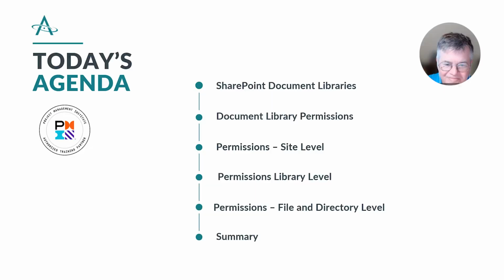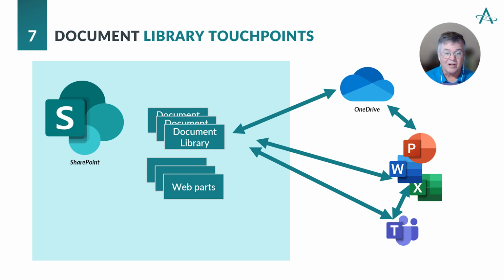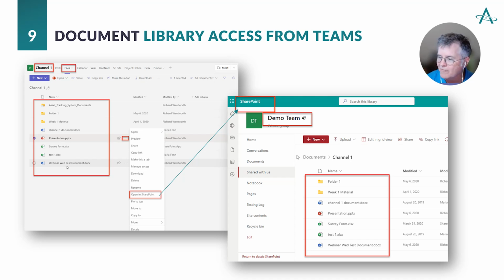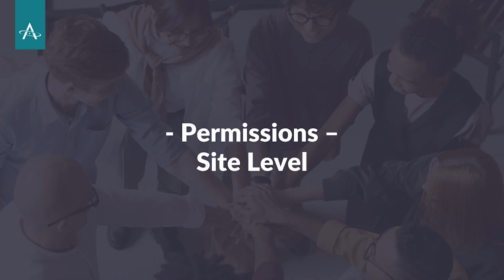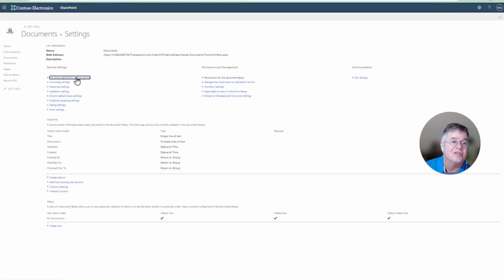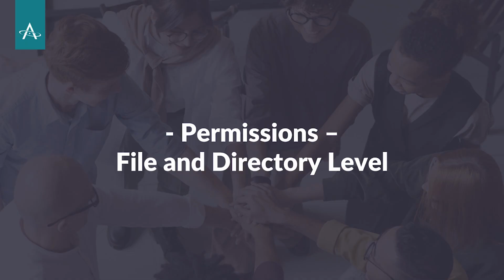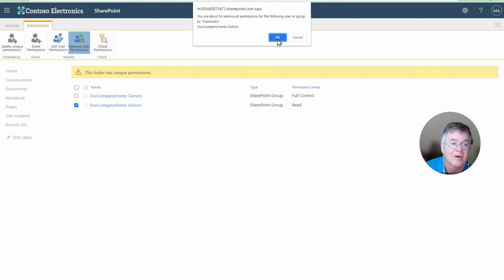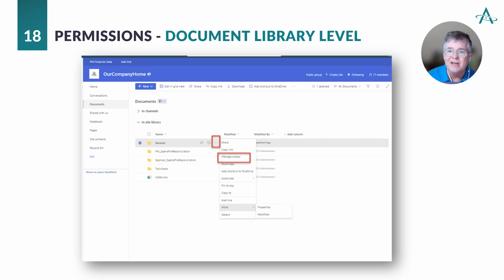Permissions Management in SharePoint | Advisicon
Getting the dreaded “Access Requested” email is such a bummer when you’ve sent a file, and it’s equally annoying to the recipient, who now must await your approval before beginning work. In this webinar, learn to manage access at a granular level in your SharePoint document library, keep need-to-know docs private, and review who has what permissions. This is the ultimate access-centric lesson for those who use SharePoint to store, share, and collaborate on documents.